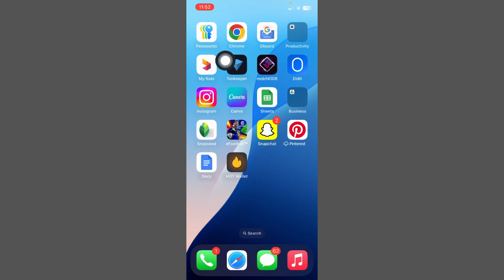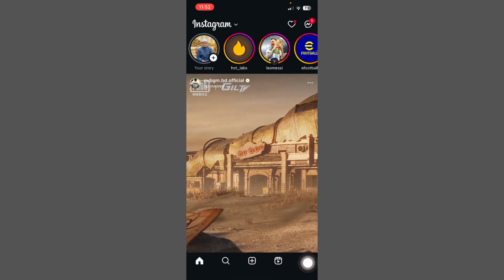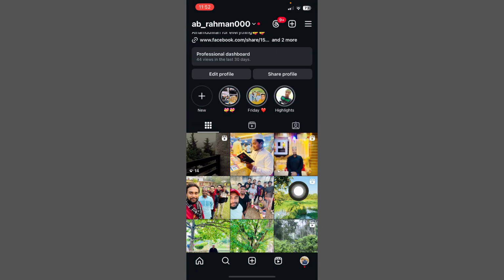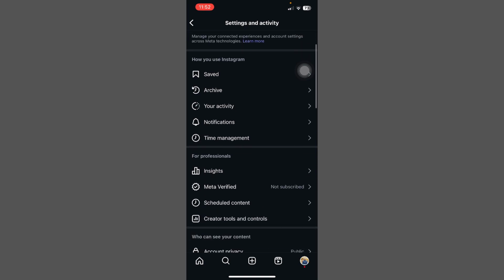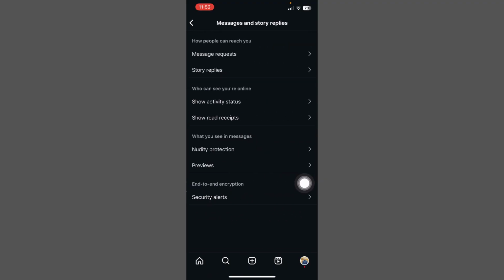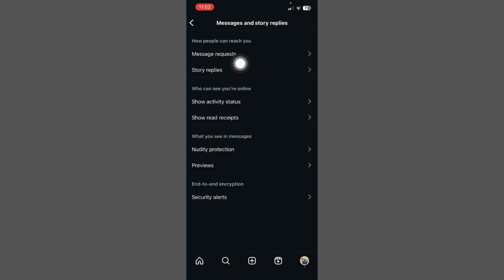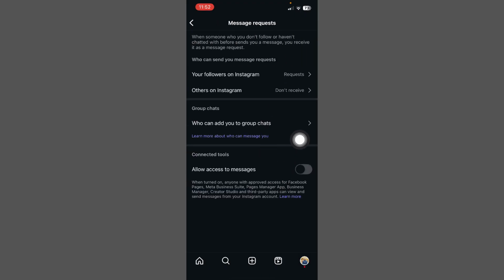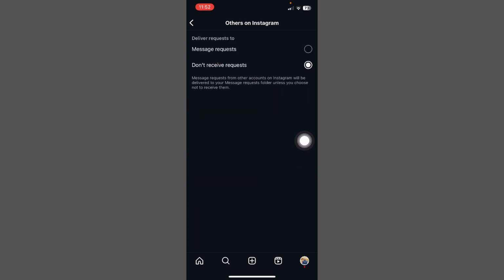How to Stop Getting Messages Requests on Instagram (2025)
In this video, **how to stop getting message requests on Instagram** is clearly explained step by step. You'll learn how to turn off message requests, block unknown users, and manage privacy settings to reduce unwanted DMs and improve your overall Instagram experience.